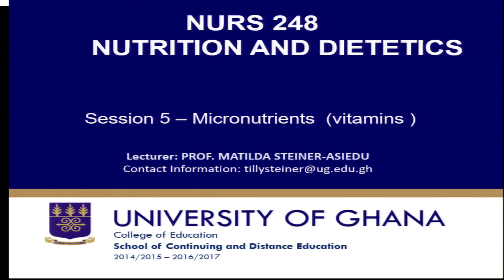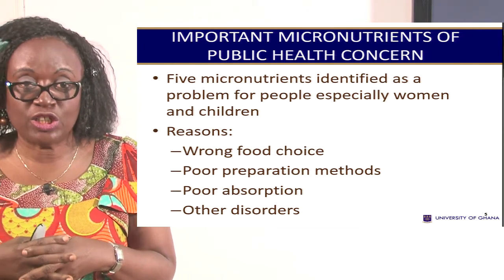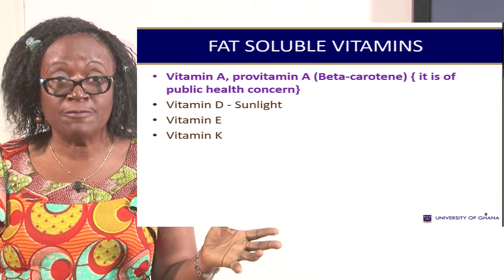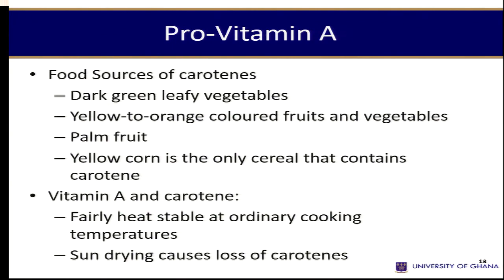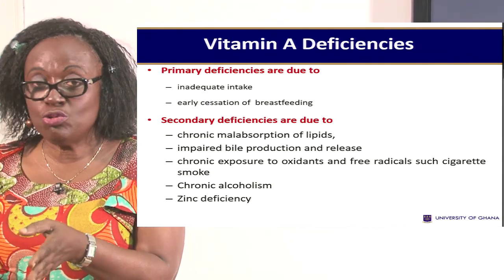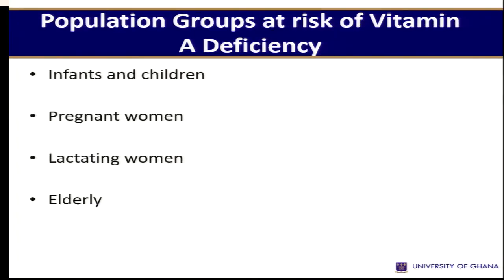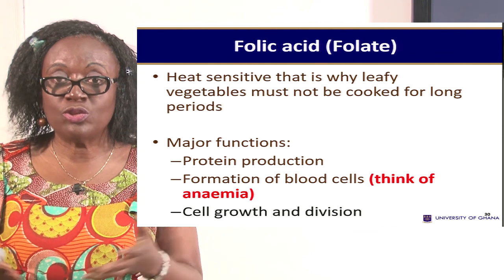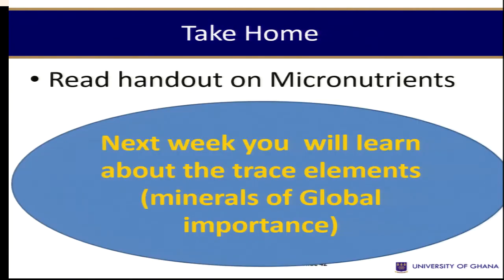NURS: 248 - Session 5 - MICRO-NUTRIENTS (VITAMINS)